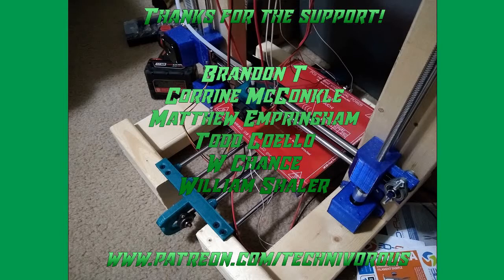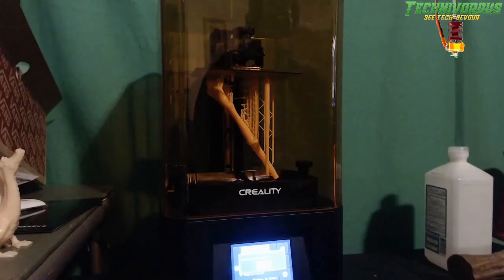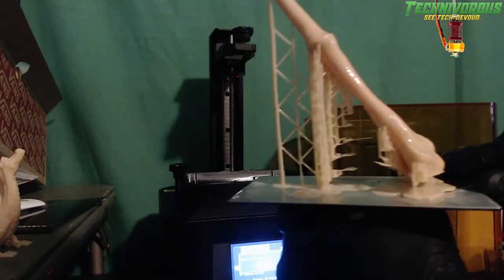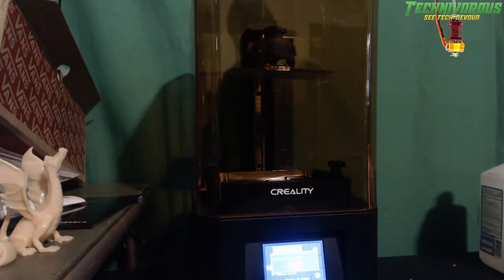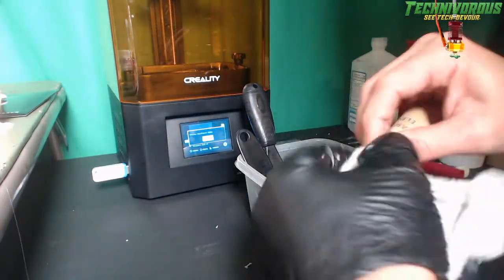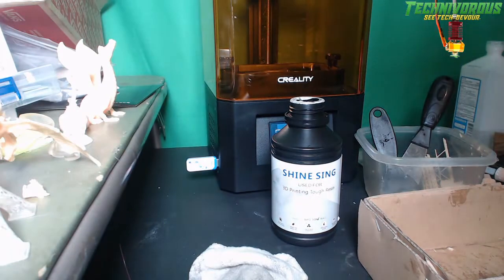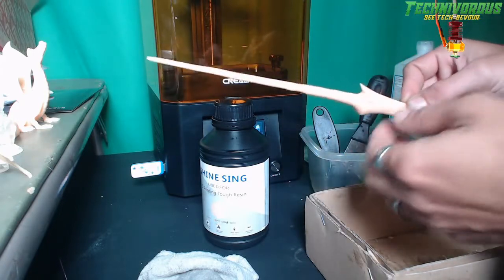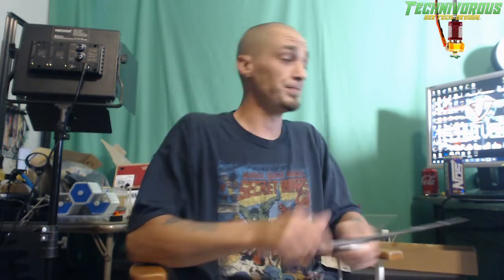How to join Resins prints with no seam - Printable Props - 3d printed Elder Wand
come see my technique for joining resin parts together seamlessly, using liquid resin and uv light. the print then requires a little sanding, but with this method there is no glue, no melted plastic, and no seam! perfect for resin 3d printing!

SUPPORT TECHNIVOROUS 3D Printing:

become a channel member for youtube perks!

Creality 3D® LD-002R:
the Anet A8 Plus:
ANET ET4:
ender 3:
(recommended)
(alternate)
(if you have to have amazon)

Technivorous
902 n Hughes